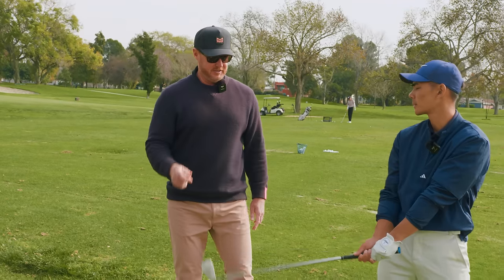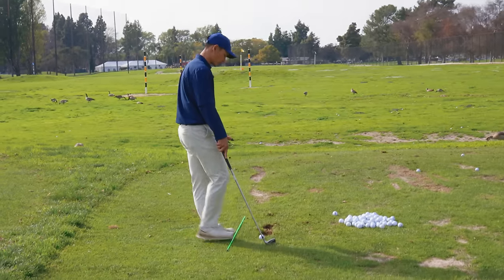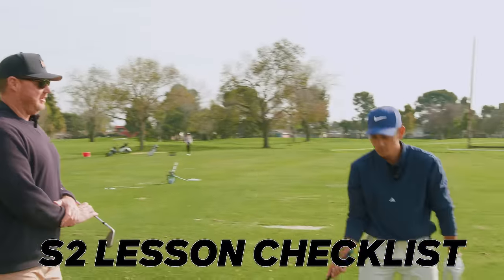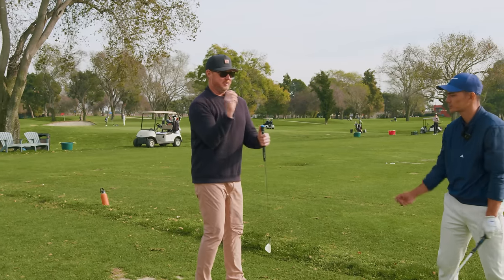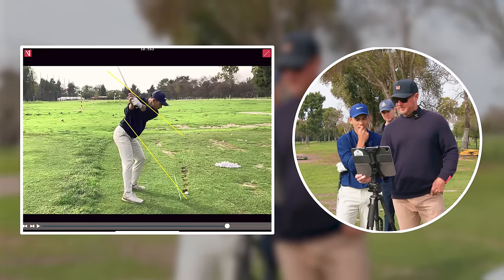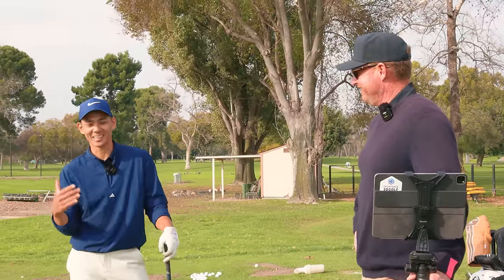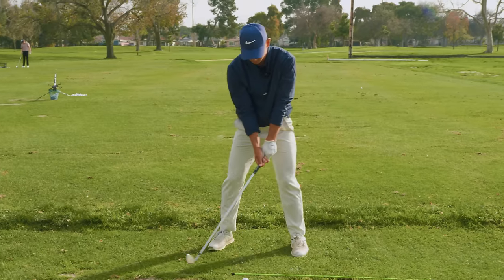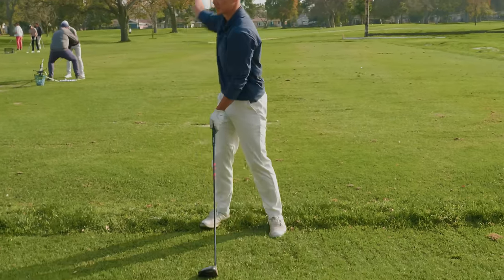Bryson Dechambeau's Golf Coach Catches This Crucial Mistake And Fixes My Back Swing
In this golf lesson Bryson Dechambeau's golf coach fixes my takeaway and backswing. Not only that but I finally discover that I've been side bending wrong this entire time and throughout this transforms my golf swing.

CHAPTERS
00:00 Introduction
00:56 Backswing Fixes
08:01 Shallowing the Club
13:12 Proper Side Bend
19:04 Importance of Feel vs Real
25:31 Hip Rotation Fixes
31:50 Routine in Your Golf Swing
35:11 Putting it all together
41:19 New Feels with the Driver

🔴 Exclusive Memberships - where you can get special channel features, exclusive questions answered (that I ask my coaches at 2 am at night, video text messages that are raw, not edited, but full of gold).

🔴 GEAR Recommended to me by HOF Coaches + gear I wear or use daily on this journey

🔴 THE MISSION:
From Scratch to Scratch. Working with the top golf coaches, golf trainers, sports nutritionists, sports psychologists, and more around the world to take me from completely nothing to scratch golf.